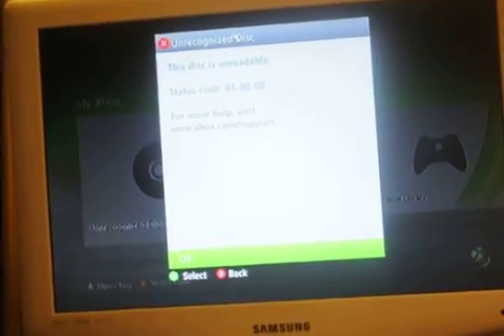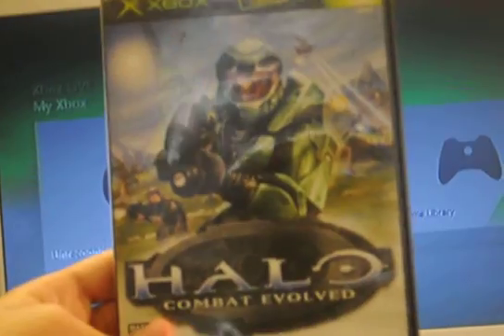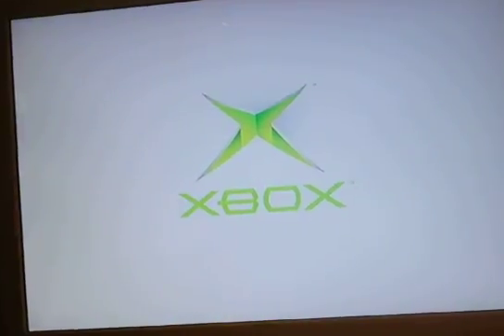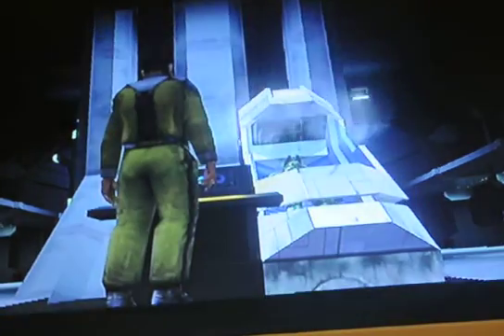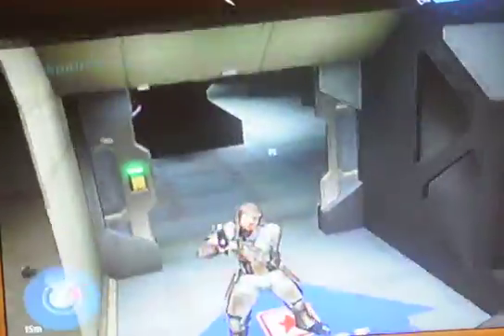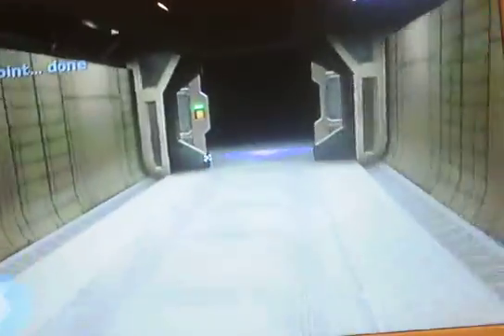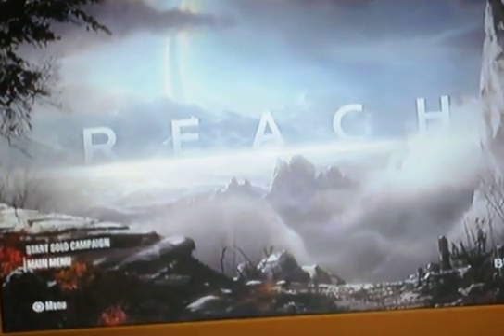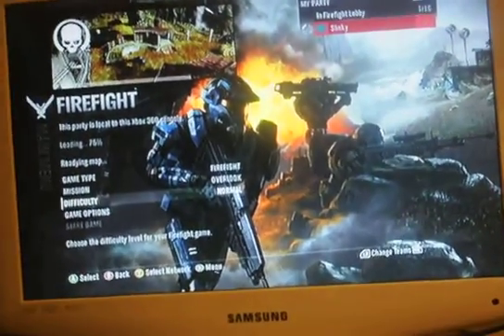Unreadable disc error fix - Flashed Xbox 360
This fix was done on the lastest dash as of July 19 2011 [ 13599  ]